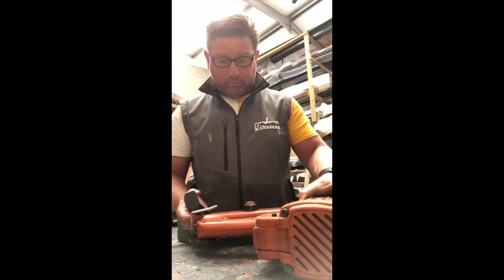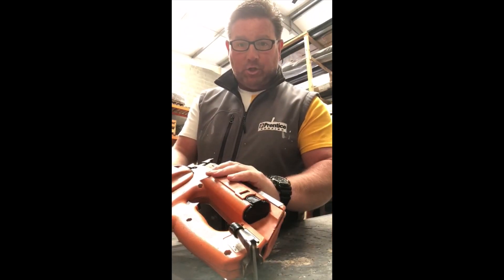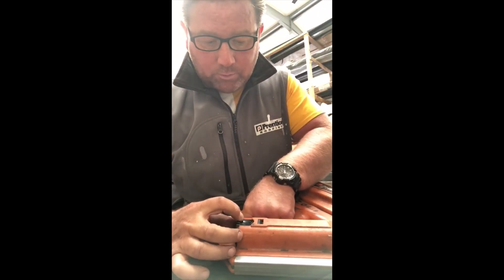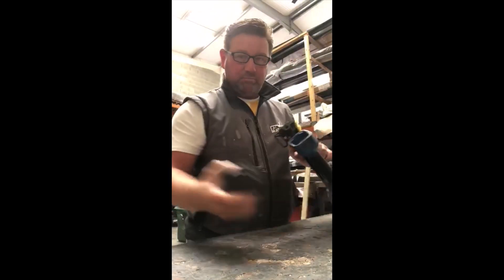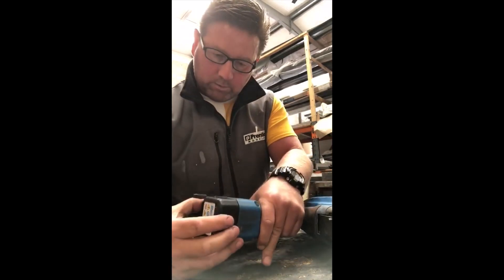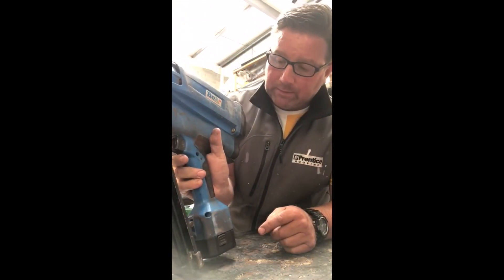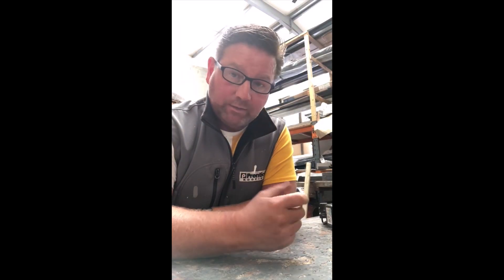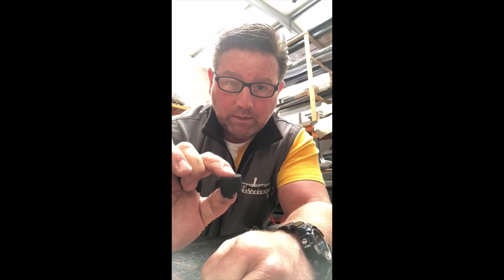Paslode gas nailer / nail gun repair Hack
We had problems with several older gas nailers, including Paslode & BEA, that would work fine then stop intermittently then start working again.

We found that, after a few years the battery would become loose in its housing which allowed just a tiny bit of movement that prevented proper firing due to loose battery terminal connection.

This little repair hack has cured the problem and makes guns work like new.